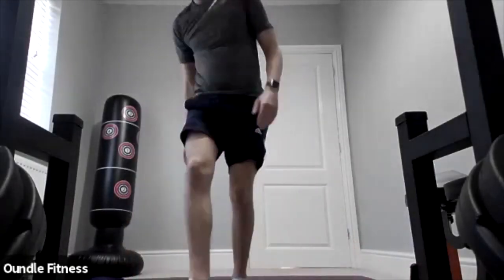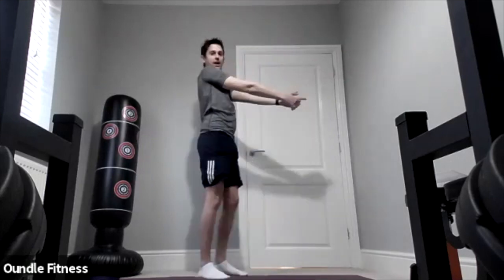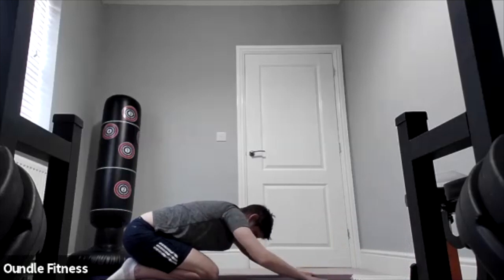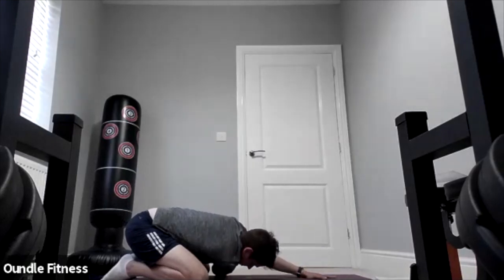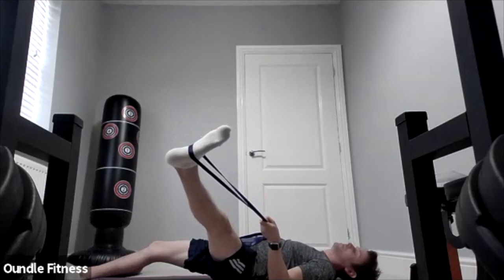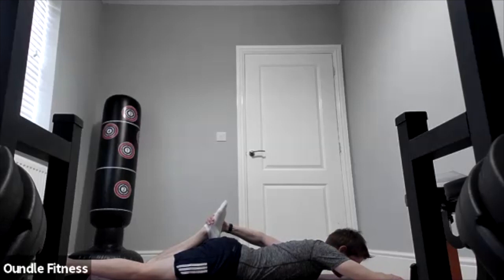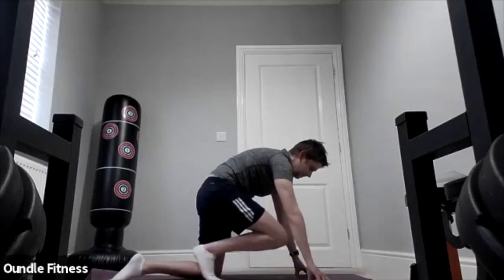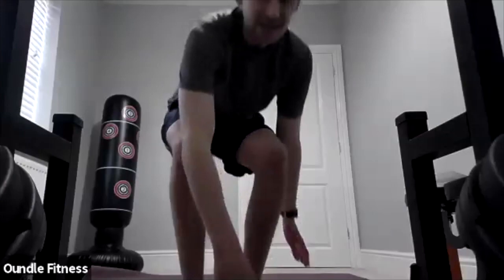Stretch 24/03/2021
Please note: This video is a means of general guidance and motivation. It is the participant's responsibility to be aware of their own capabilities and do what they are comfortable with. Please check your surroundings are clear and ensure you stay hydrated during the workout.